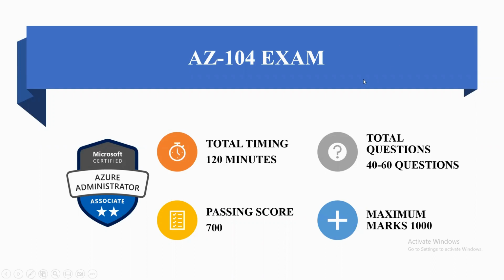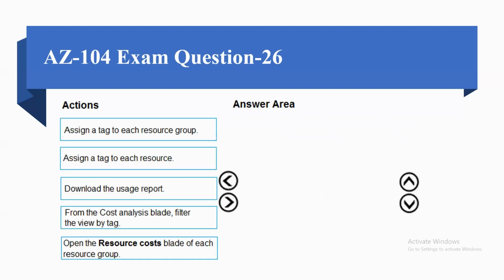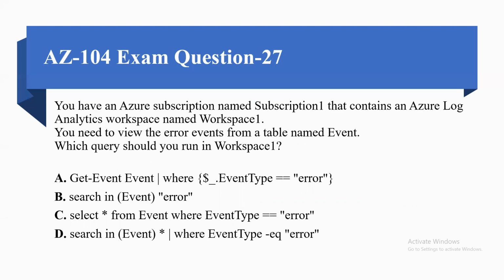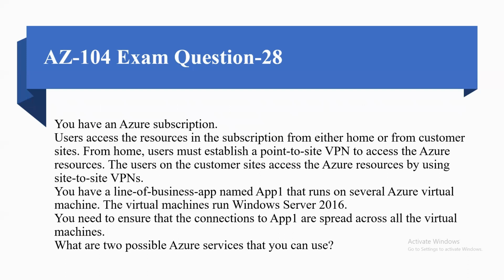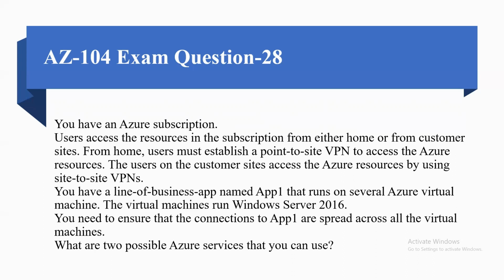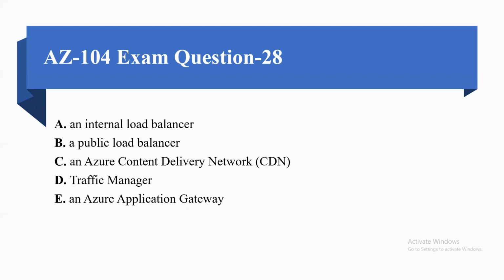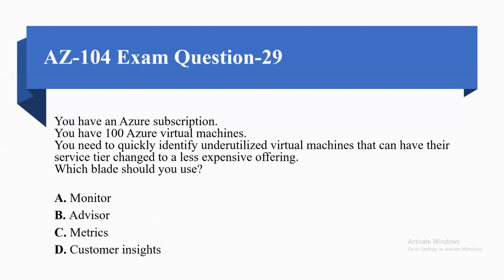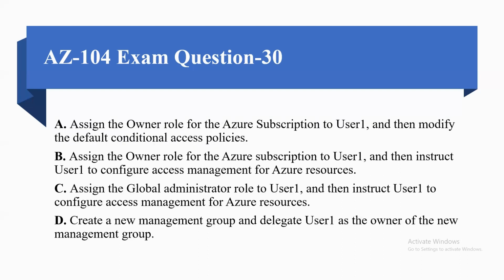AZ-104 | Microsoft Azure Administrator | Real Exam Questions | Part-06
This is Microsoft Azure Administrator (AZ-104) Exam Real time Questions. This is a complete series of AZ-104 exam questions.

This video will help those who want to achieve AZ-104 certification in one go. These are the real time questions and this series will cover all the questions that are necessary to qualify the Exam. This is the sixth part of the series and it contains 5 questions.

Candidates for this exam should have subject matter expertise in implementing, managing, and monitoring an organization’s Microsoft Azure environment, including virtual networks, storage, compute, identity, security, and governance.

An Azure administrator often serves as part of a larger team dedicated to implementing an organization's cloud infrastructure. Azure administrators also coordinate with other roles to deliver Azure networking, security, database, application development, and DevOps solutions.

Candidates for this exam should be familiar with operating systems, networking, servers, and virtualization. In addition, professionals in this role should have experience using PowerShell, Azure CLI, the Azure portal, and Azure Resource Manager templates (ARM templates).

Languages: English, Chinese (Simplified), Korean, Japanese, French, Spanish, German, Portuguese (Brazil), Russian, Arabic (Saudi Arabia), Chinese (Traditional), Italian, Indonesian (Indonesia)

Retirement date: none

This exam measures your ability to accomplish the following technical tasks: manage Azure identities and governance; implement and manage storage; deploy and manage Azure compute resources; configure and manage virtual networking; and monitor and maintain Azure resources.